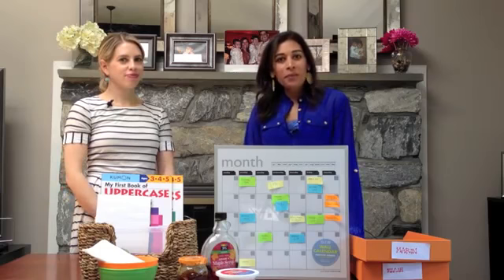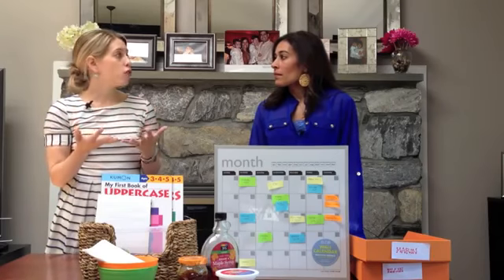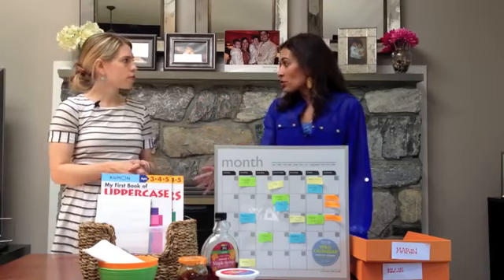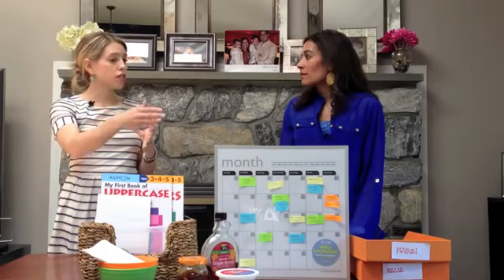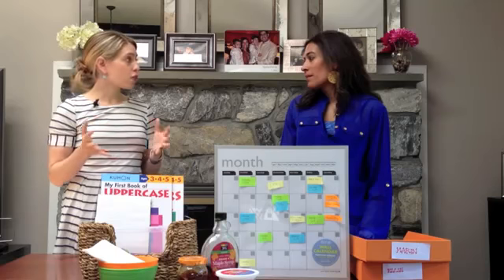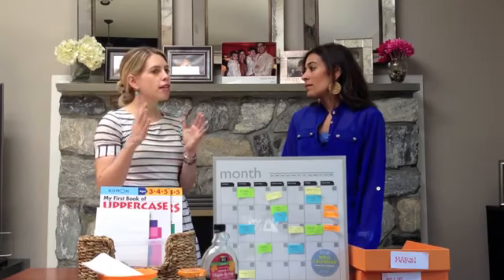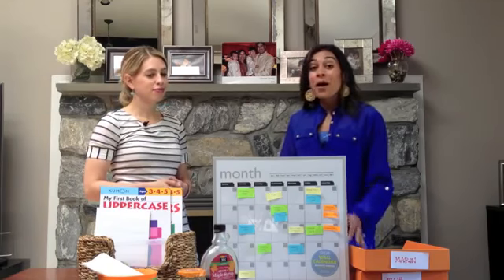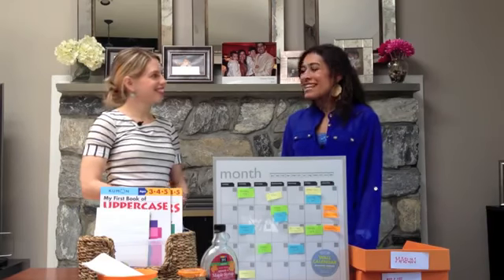The Modern Mompreneur: Home Organization & Time Management Tips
Rachel Rosenthal of Rachel and Company and Anjali Varma of The Modern Mompreneur talk about Home Organization & Time Management Tips.